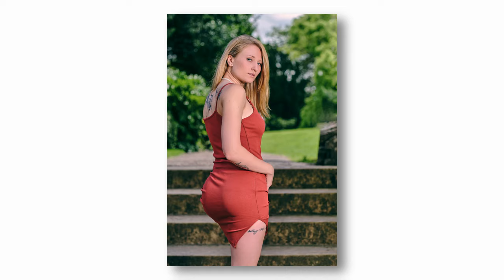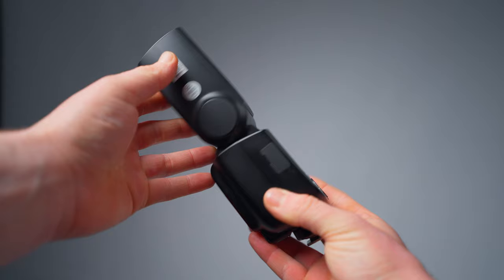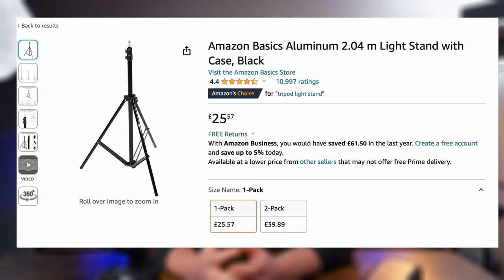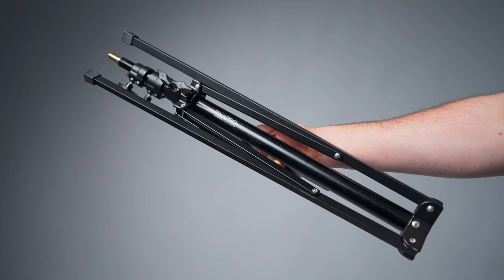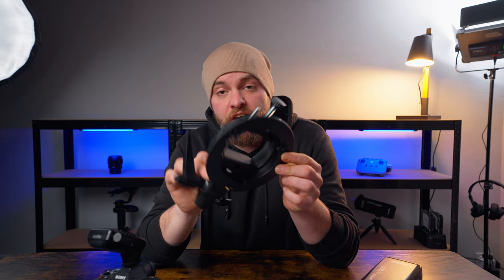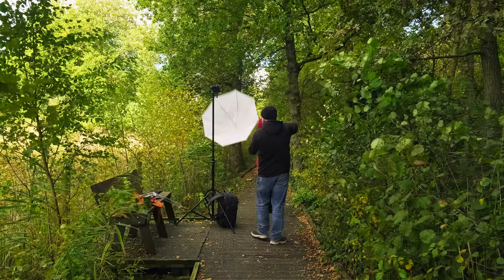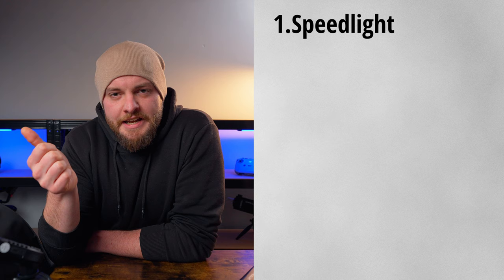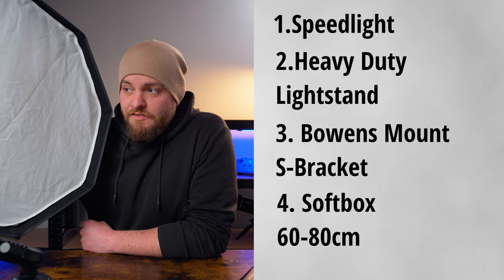Best ONE LIGHT Off Camera Flash Setup for Beginners 📸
In this video I give you my thoughts on the best beginner flash photography kit and why I don't recommend using a shoot through umbrella as your first modifier.

00:00 Intro
00:35 Flash or Mini Strobe ?
01:47 Lightstand- Cheap vs Medium vs Expensive
03:47 Mounting Options
04:43 Why I don't recommend Shoot-through Umbrellas as your first Modifier
05:41 My Recommendation on Modifier
07:22 Recap- Final Words